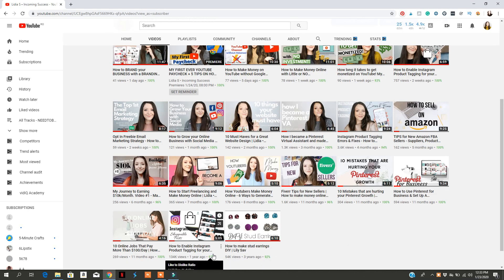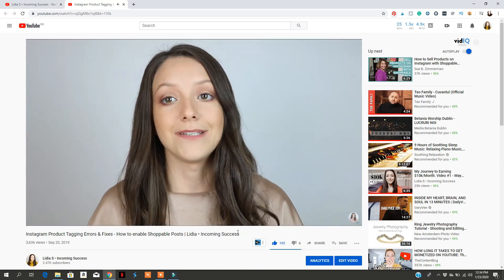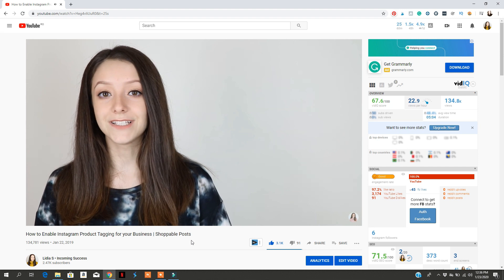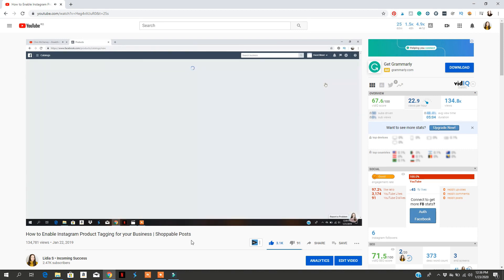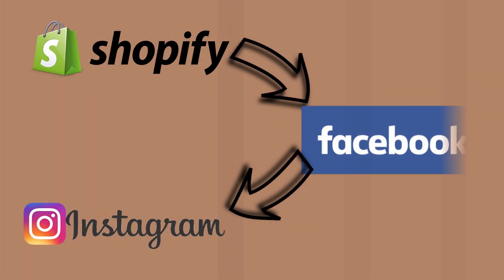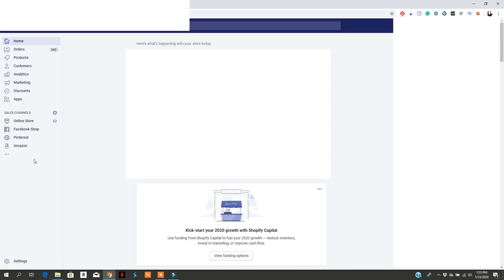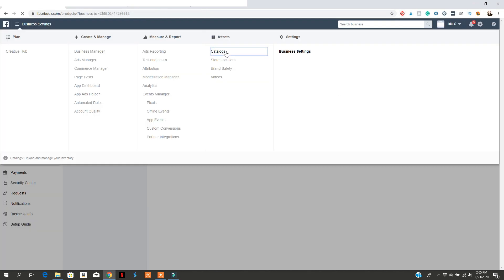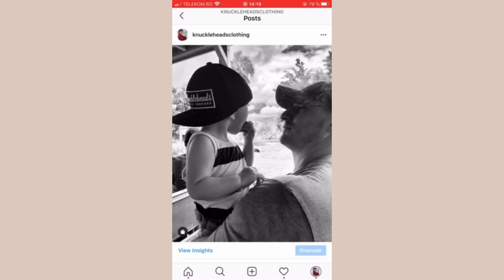How to Enable Instagram Product Tagging for your Shopify Business & Tag Products in Shoppable Posts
In this video, I will show you How to get Shoppable Instagram Posts by Enabling Instagram Product Tagging - it is a slightly different process from the ones I showed you before because this is particular for Shopify Businesses!

Are you struggling to Brand your Business, Build your Website, Grow with Social Media or create Video Content that will grow your Business? Let's work together

Instagram Product Tagging for Shopify
How to Create Shoppable Posts for Shopify on Instagram

// TIMESTAMPS:
00:00 - 00:35 How to Enable Instagram Shopping for Shopify Websites
00:36 - 01:41 Other Videos on This Topic
01:42 - 02:21 What you Need to Have in Facebook & Instagram
02:22 - 02:30 Do you need to Create a Catalog?
02:31 - 02:50 Facebook Business Manager Settings
02:51 - 02:59 Instagram Business Profile
03:00 - 03:25 Shopify Sales Channels Settings
03:26 - 03:40 Catalog
03:41 - 03:48 Connect Catalog to Instagram
03:49 - 04:00 How to Tag Products on Instagram
04:01 - 04:22 Video Summary & Outro